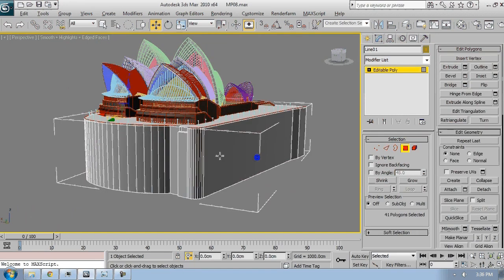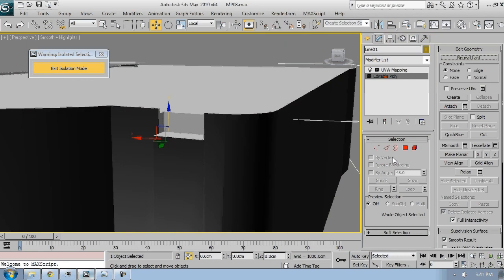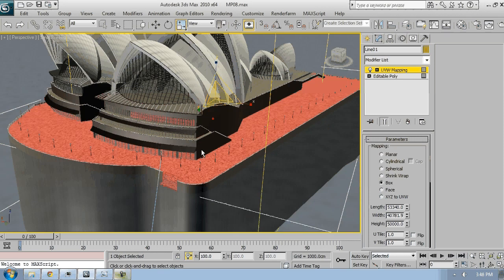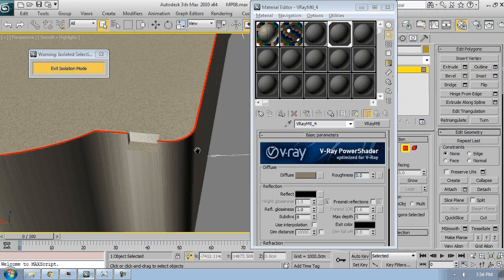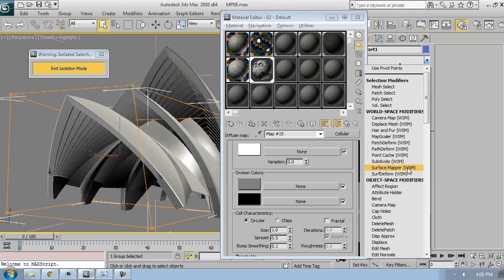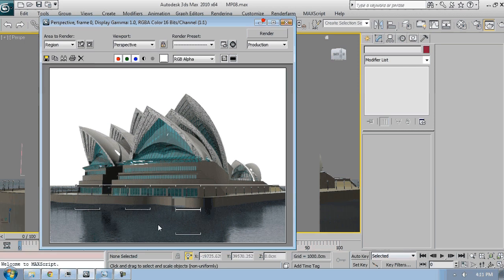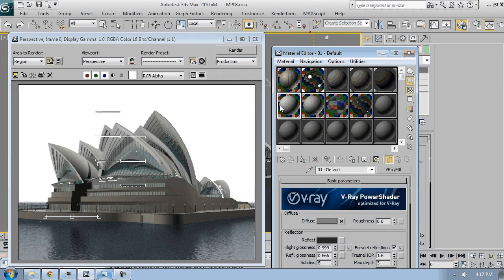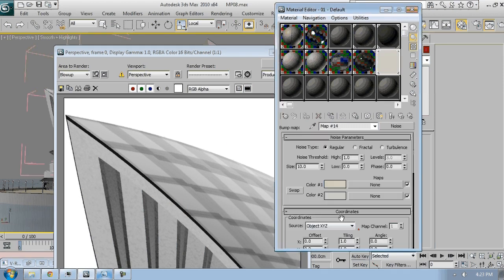Architecture tutorial 3Ds Max Applying Materials 6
This is the 6th tutorial in the Sydney Opera house modelling and rendering lessons. In this video we look at how to apply materials to the models in 3Ds Max. These materials are Vray based as we will be rendering it in that way. The lesson pack shows you how to model and render on 3ds max. find all lesson by accessing the playlist on the homepage.